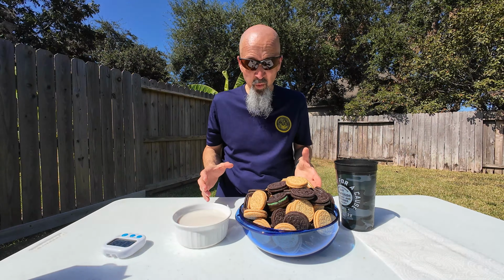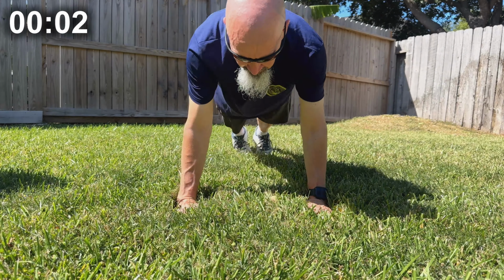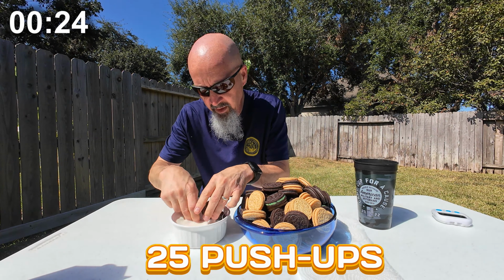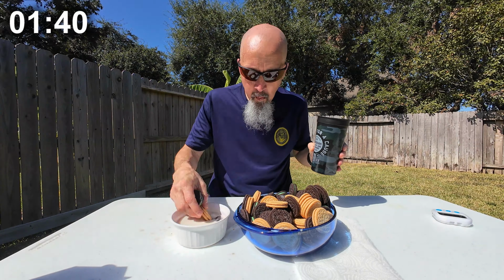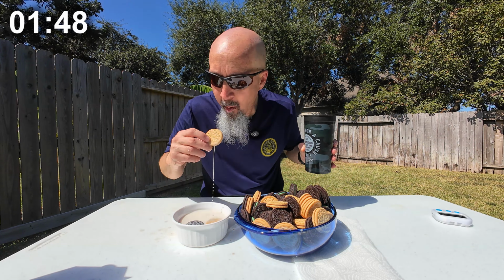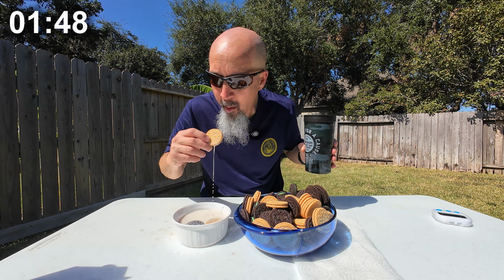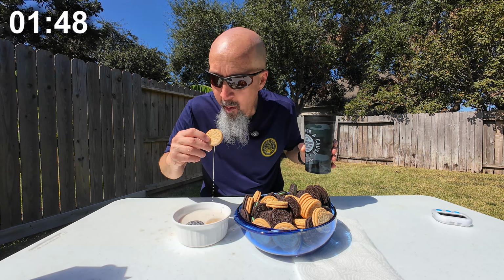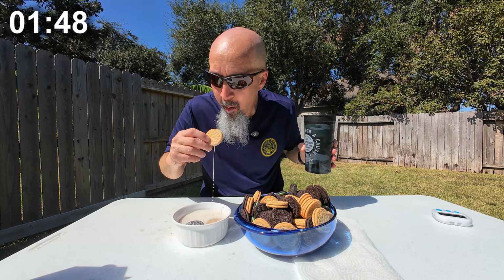NEW 100 Oreo Challenge Speed RECORD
I took the 100 Oreo Challenge to an EPIC new level! Not only did I attempt to eat 100 Oreos…I added 100 push-ups to maximize the pain. This challenge is all about pushing my limits and testing how much I can endure. To beat this, I'm going BEAST MODE!

Inspired by ​⁠@HEAVY_D's legendary 100 Oreo/100 Push-Up Challenge, I set out to see if I can handle this Pro Eater’s INSANE Oreo/Push-up combo.

What’s the most Oreos you think YOU could eat in one go? Or do you think you could handle the push-ups too?

🍔 Want to sponsor my next food challenge or just help keep the crazy content coming? Every burger counts.

Timestamps:
0:00 - Intro & Challenge Description
0:56 - Challenge Begins (Bring on the Push-Ups First)
3:28 - Half Way
5:07- Final Stretch (Going for the WIN!)
6:55 - Challenge is Complete!

Music Licenses:
Soundstripe: Codes: H8QFWDGZWY38XK4G & 4JPUQZ5SDKV4MQAC